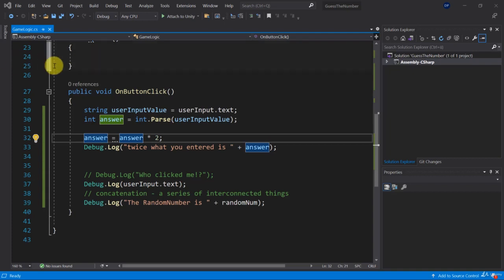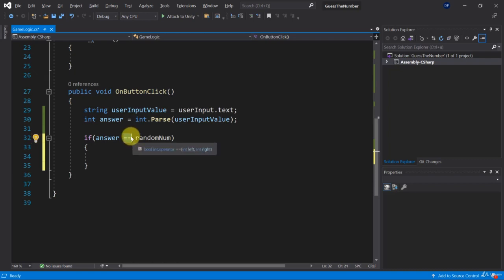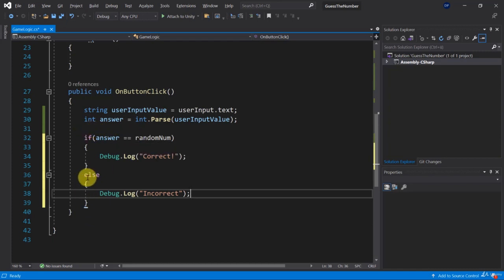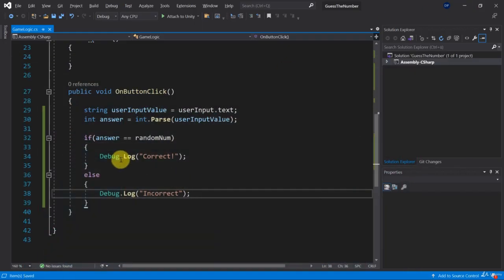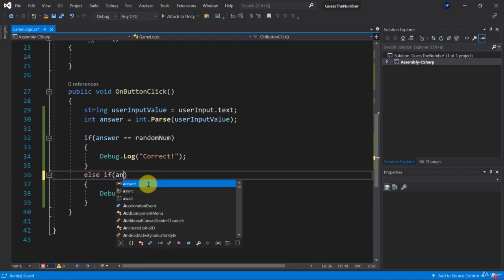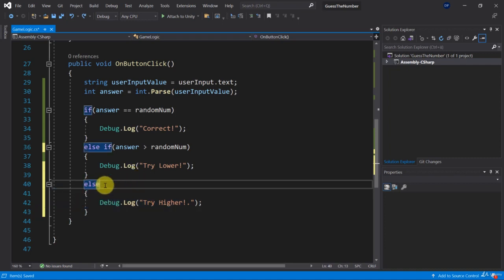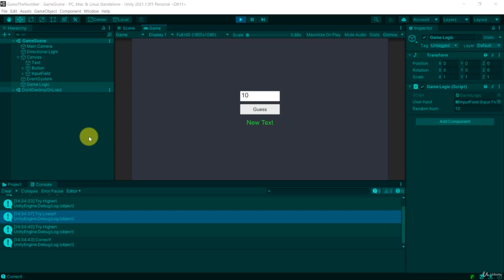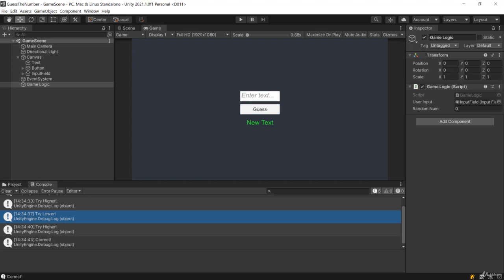012 Using Conditions in our game